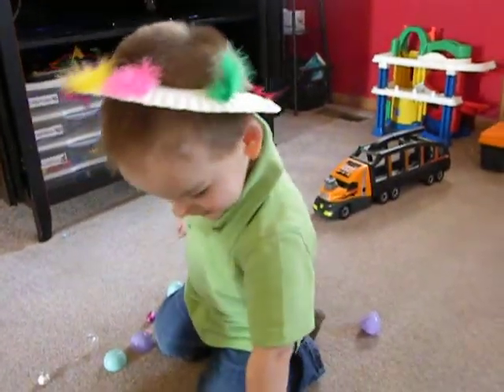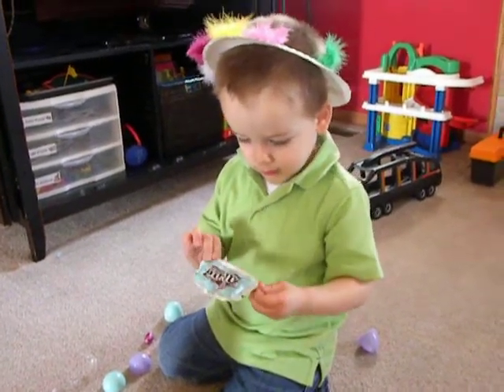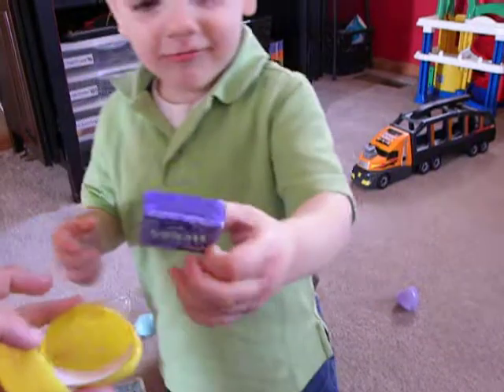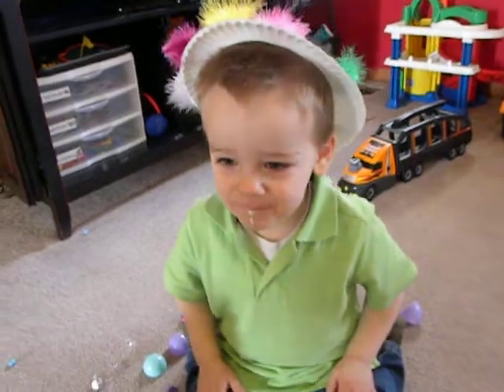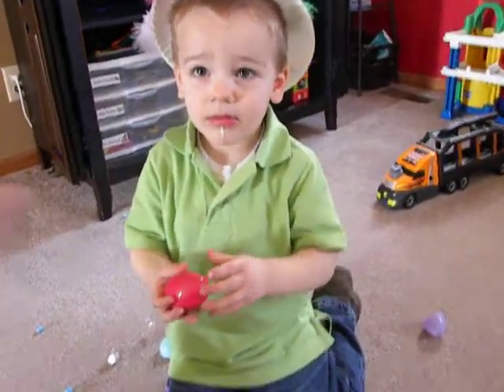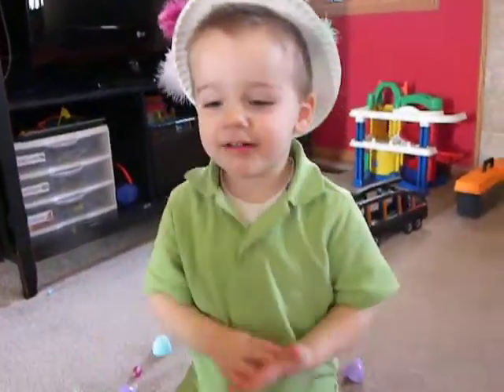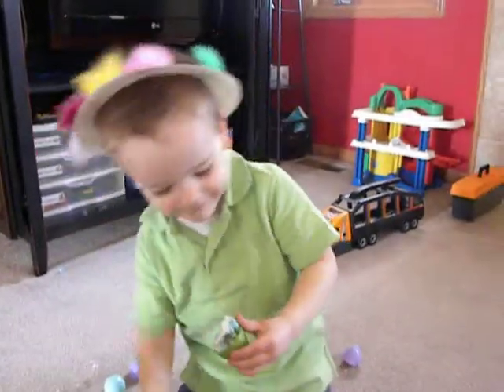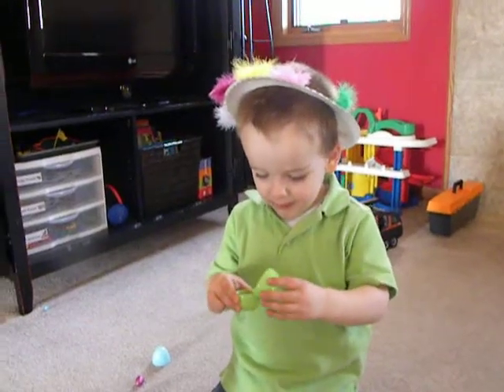Opening eggs! April 10